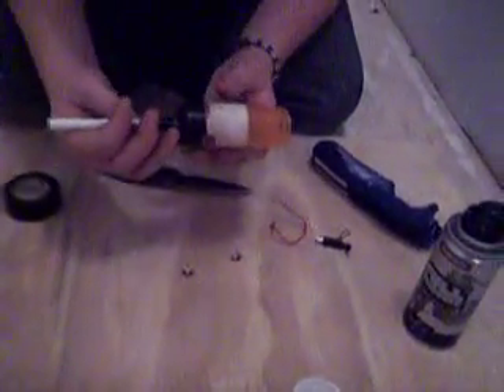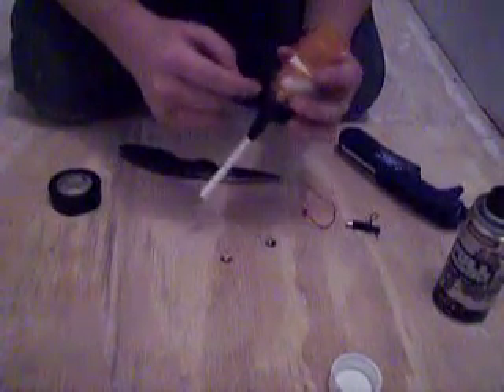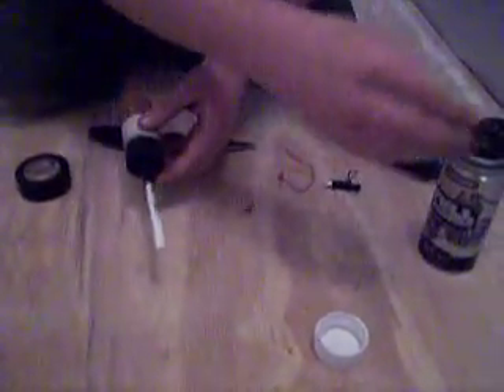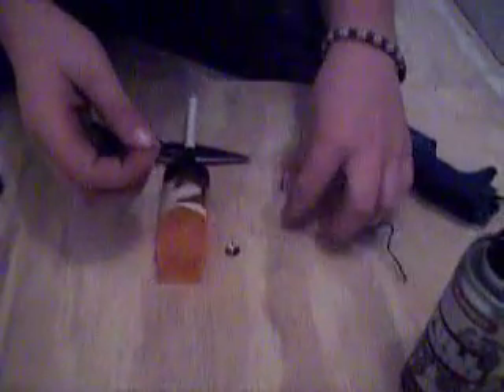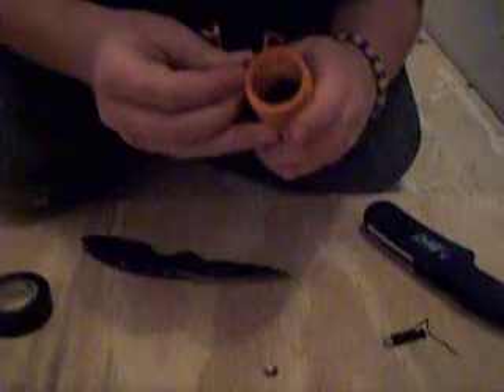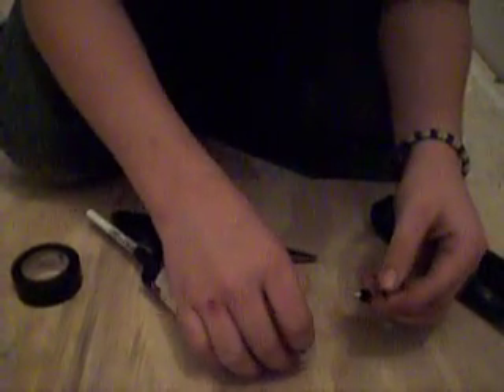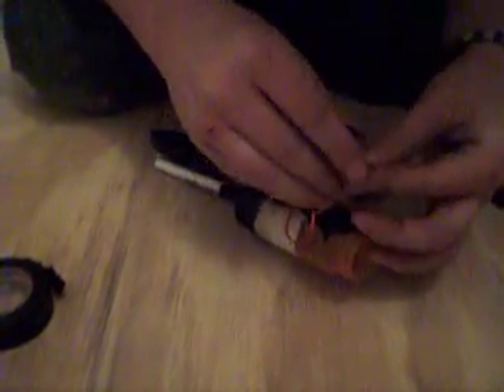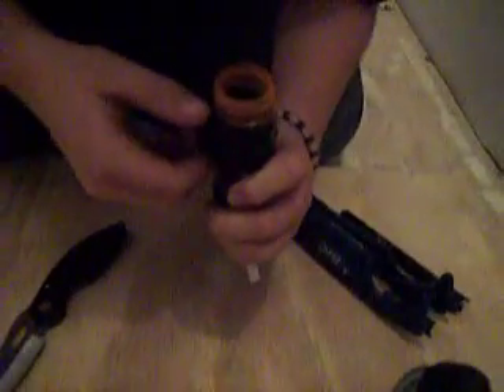my mini potato gun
shows how to make a mini potato gun